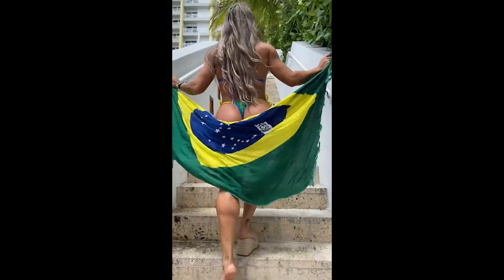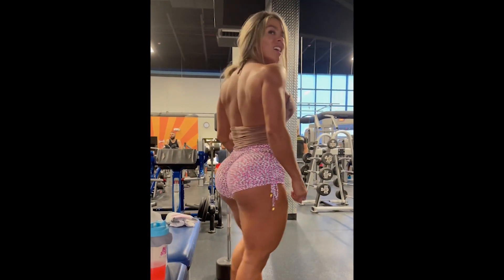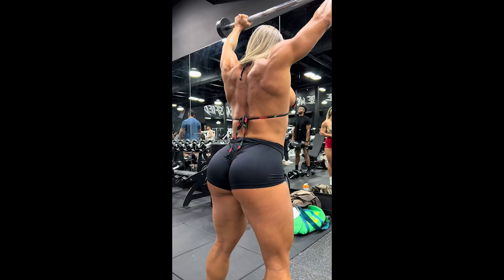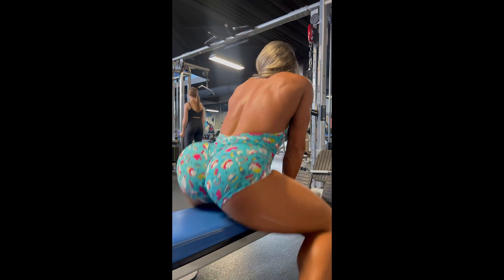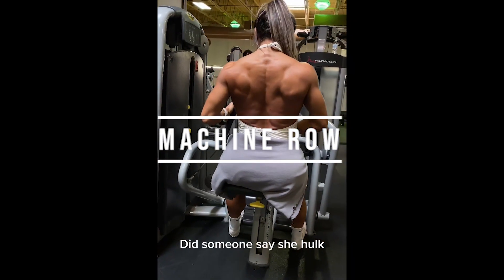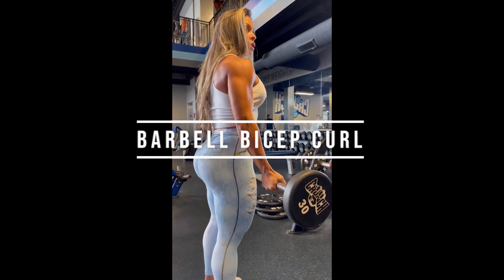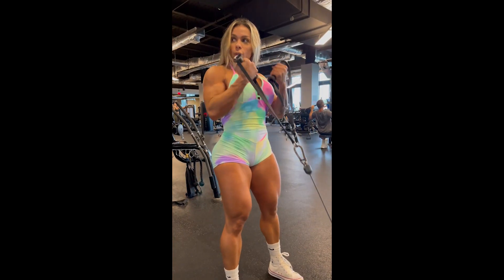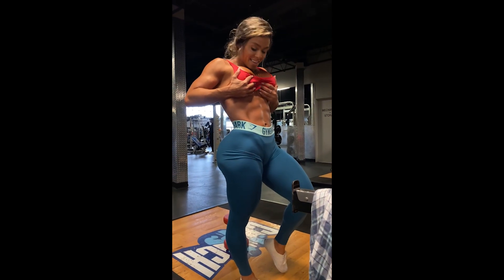FAFA FITNESS | ARMS , SHOULDER AND BACK WORKOUT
Fafa Fitness
Instagram 2 @fafafitness11_2.0
TikTok 2 @fafafitness11_2.0